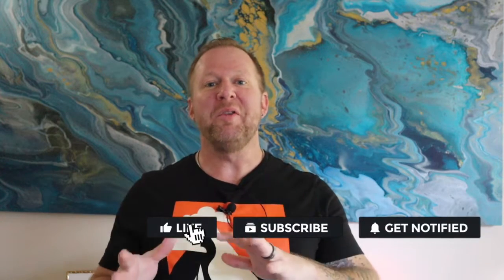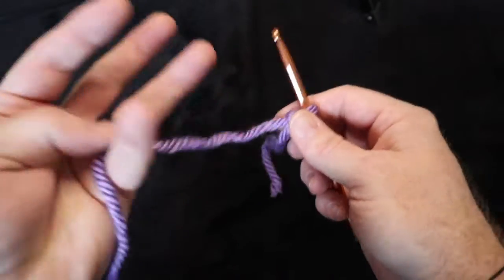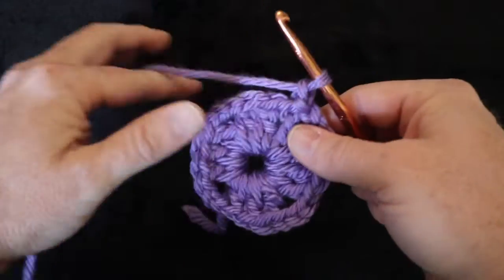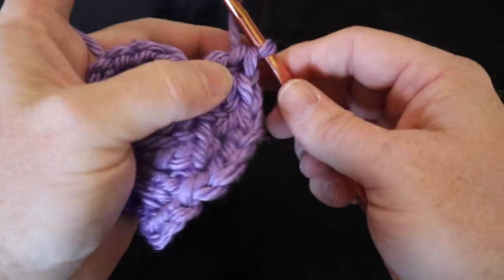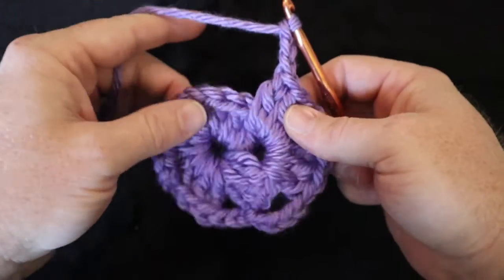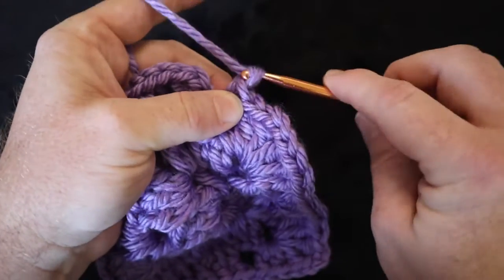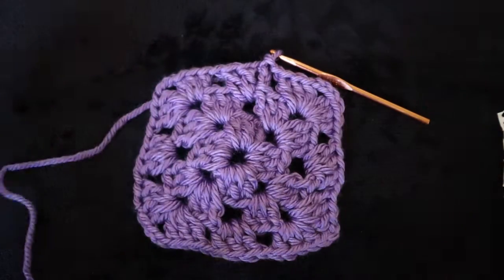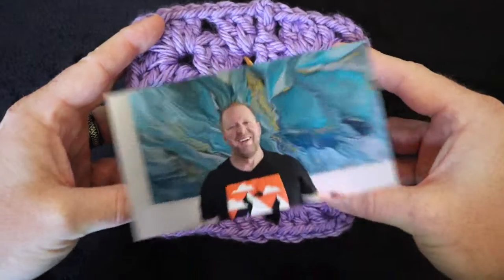How To Crochet A Granny Square! Tutorial! A Step By Step Guide!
I completely walk you through a full Granny Square! Step by step and crochet by crochet! So much fun!